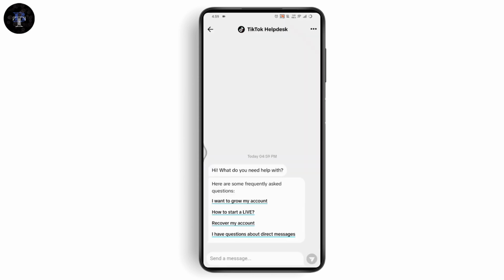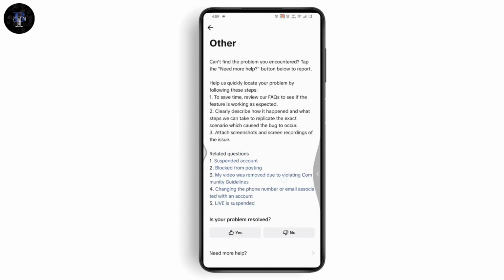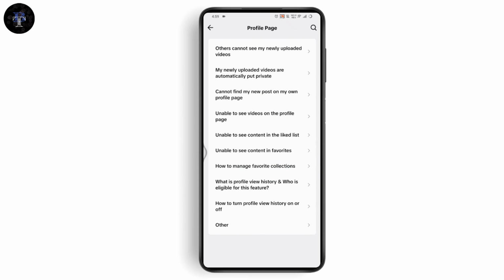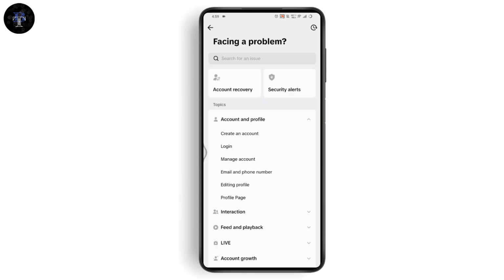Fix Instagram Not Linking On Your TikTok Profile 2024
How To Fix Instagram Not Linking On Your TikTok Profile
Why can't I add my insta ac link to my TikTok profile?
Why can't I add Instagram to my TikTok?
How do you add a TikTok to Instagram?
Fix Instagram Not Linking On Your TikTok Profile
How to Resolve Instagram Not Linking On Your TikTok Profile
How to Fix TikTok Not Letting You Connect Your Instagram

In this video, we’ll walk you through the steps to fix the issue of Instagram not linking to your TikTok profile. Whether you’re experiencing an error or the link simply isn’t showing up, this tutorial will help you resolve the problem and get your Instagram linked properly.

0:00 - Introduction
0:12 - Checking Your Instagram and TikTok App Permissions
0:24 - Re-linking Instagram to Your TikTok Profile
0:36 - Clearing Cache and Reinstalling the Apps
0:48 - Conclusion